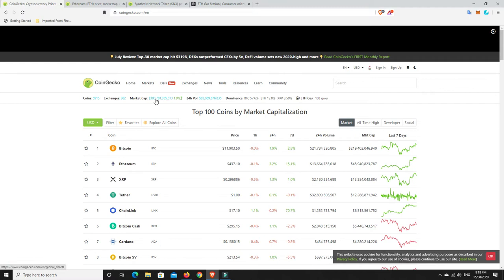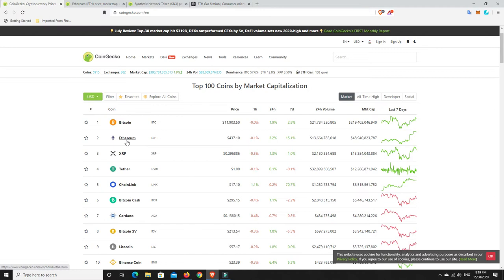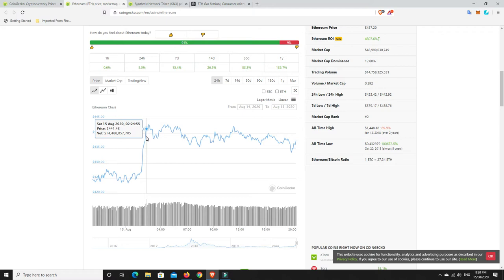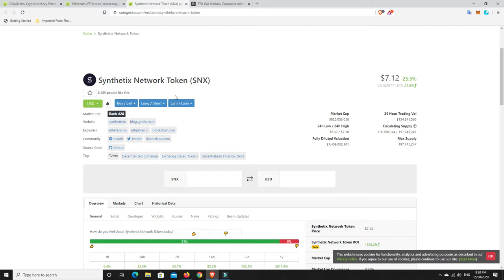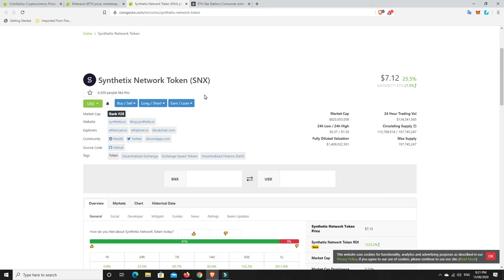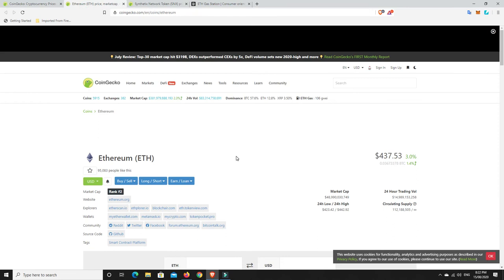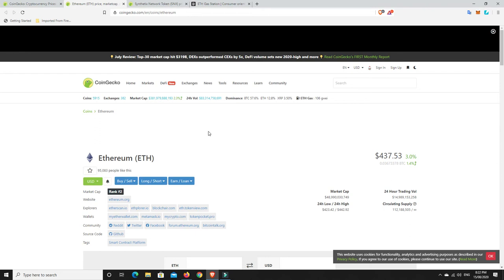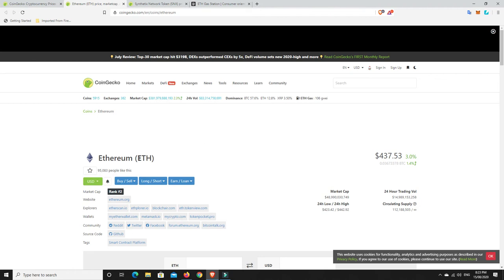Why Eth & SNX are my worst 2 investments. I hope they go back being my best investments again!!!